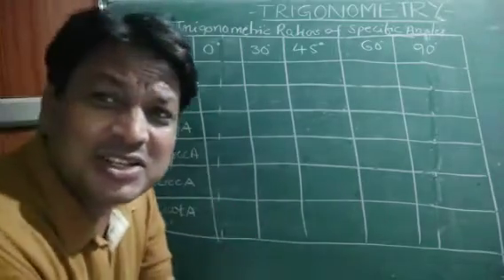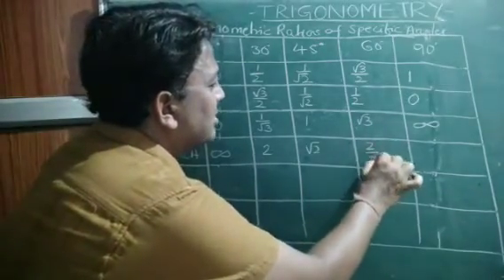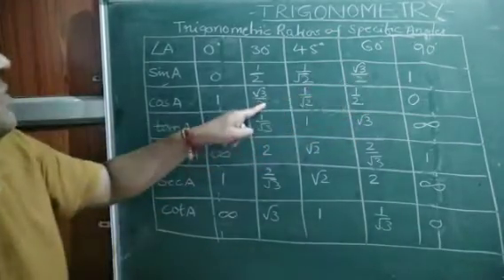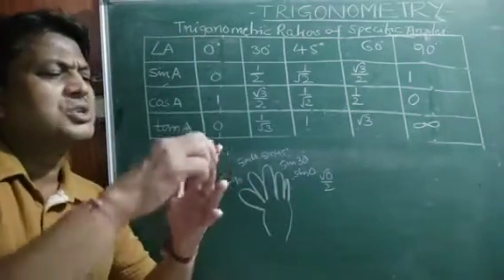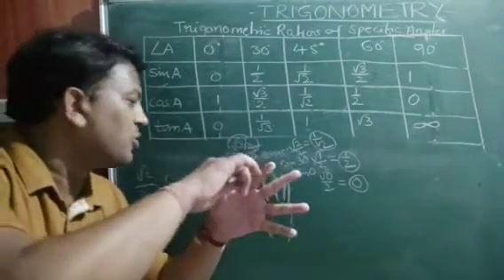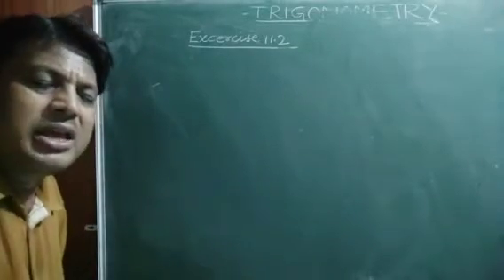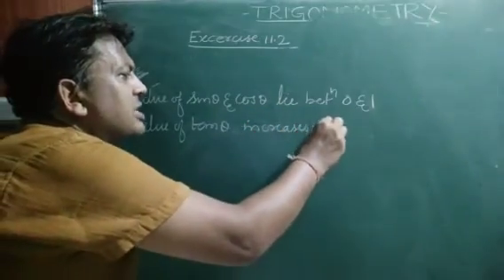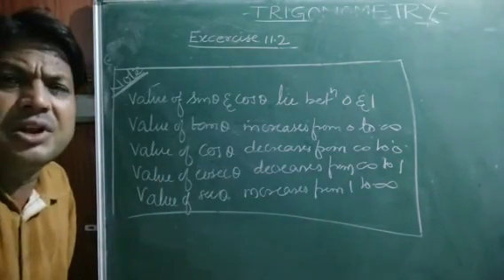Trigonometric ratio of specific angles value table